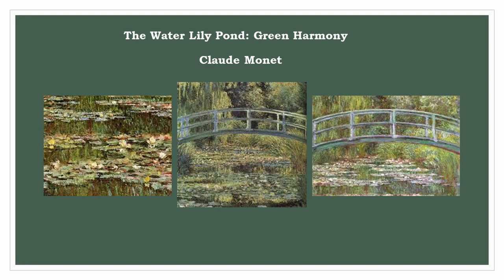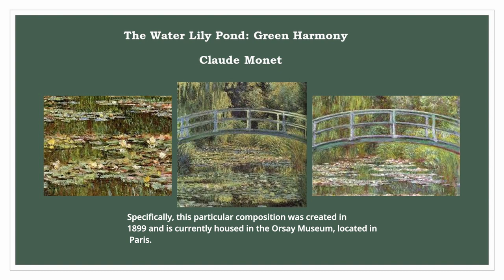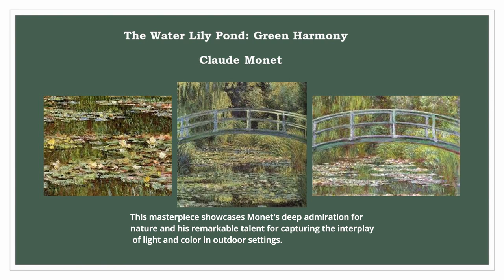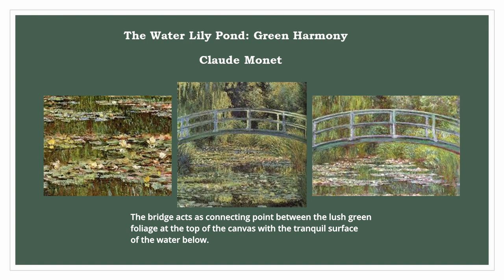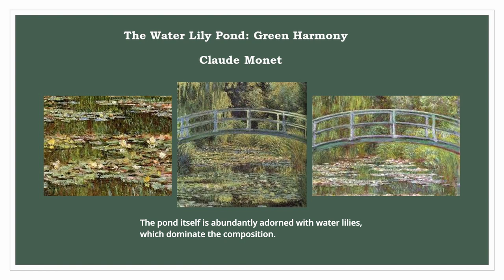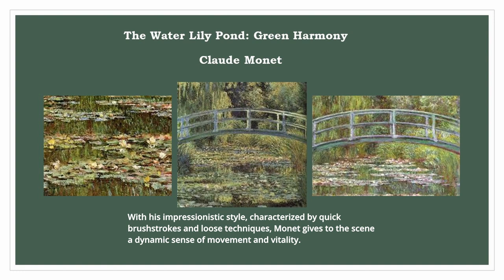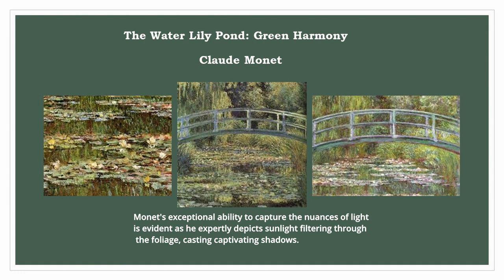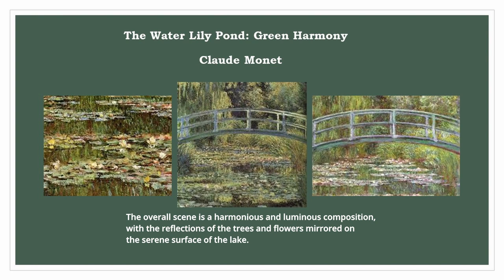The Water Lily Pond: Green Harmony, Claude Monet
This video, introduces a painting, created in 1899 and housed in the Orsay Museum in Paris. The painting depicts Monet's garden in Giverny, with a Japanese wooden bridge spanning a tranquil pond adorned with water lilies.  His attention to detail and color shines through in the portrayal of the flowers in various shades. Through loose brushstrokes and impressionistic techniques, Monet brings the scene to life, with sunlight filtering through dense foliage adding to the overall harmony and luminosity of the composition.